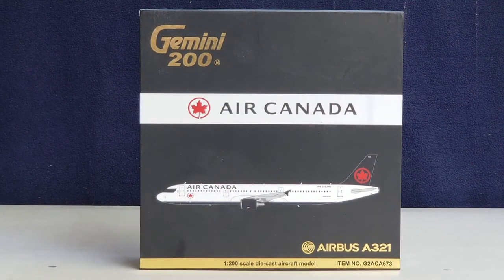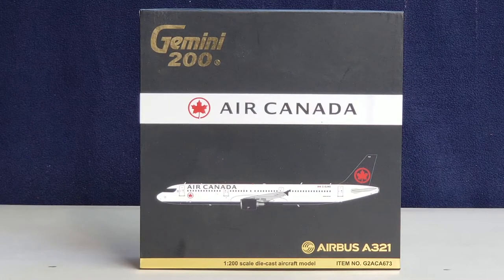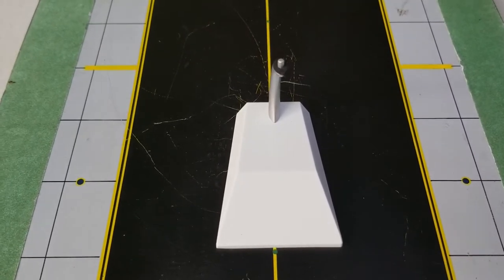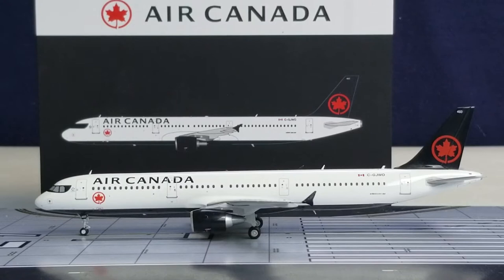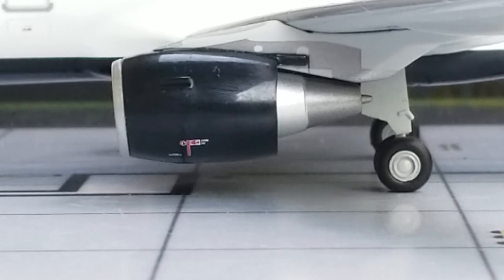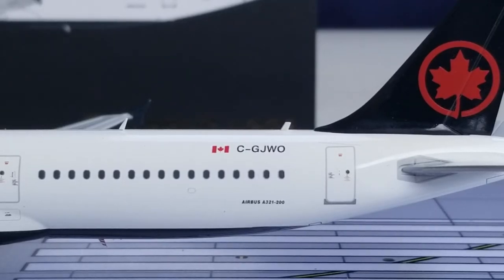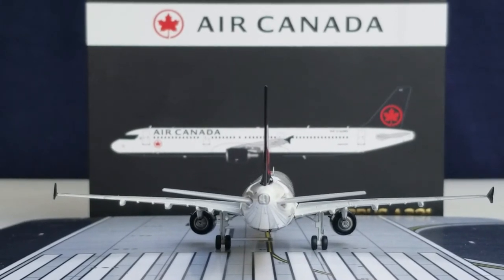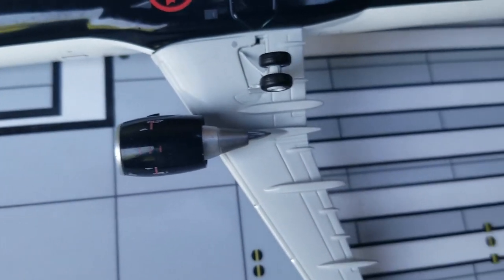Gemini 200 Air Canada Airbus A321-200(New Livery Scheme)Review FHD(Full High Definition)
You're Reviewing a Air Canada Airbus A321-200 in Their New Livery Scheme in a 1:200 Scale from Gemini Jets.This is my 2nd Air Canada Model in this Livery as well as my 6th Air Canada Model Overall.

The Airbus Destination Code for Air Canada on this Particular Aircraft is 11.

The Livery:Air Canada Decided to Unveil Its Newest Livery Scheme at the Airline's Rebranding Ceremony that was Held on February 9,2017 for its Employees and Customers Across Canada at Airports in Vancouver,Toronto,and Montreal Simultaneously as the Livery Coincides with Air Canada's 80th Anniversary as well as the 150th Anniversary Celebration of Canada's Confederation.

This Livery is also a Reflection of Canada's Heritage as well as its Culture and its Canadian Wildlife and Although this Livery Somewhat Brings Back Memories of Air Canada's Very First Livery Scheme After It was Rebranded from Trans-Canada Airlines in 1965,The Entire Exterior Look on this Aircraft also Resembles that of the Medium Sized Indigenous Gamebird
Called The Rock Ptarmingan and the First 3 Aircraft that Began Sporting this New Livery Look was a B787-8 Dreamliner which Beared the Registration Ship#C-GHPQ,An Airbus A321
Aircraft which Beared the Registration Ship#
C-GJWO,And a 2nd Airbus A321 Aircraft which Beared the Registration Ship#C-GJWI as these 3 Aircraft were Painted in Secrecy Sometime in January 2017 at the Dean Baldwin Aircraft Painting Facility at Grissom Air Force Base,
Which is Located in Peru,Indiana as the
Canadian Carrier Expects to Have Their Entire Aircraft Fleet Painted in this Livery Scheme by the End of 2021.

The Air Canada Livery,Including The"Red Maple Leaf Rondelle"Logo was Created and Designed by the International Consultancy Firm of
Winkreative,Whose Global Headquarters is Located in Zurich,Switzerland while the Firm's Creative Center is Based out of London,England.

"460"(The Number That's Displayed On The Nose Gear Door):This Number is Air Canada's Fleet Number for This Particular Aircraft.This Fleet Number can also be seen on the Tailfin of the Aircraft.

The"Star Alliance"Decal:Air Canada Joined the Star Alliance Along with United,Lufthansa,SAS
Scandinavian Airlines System,and Thai Airways International as One of the Five Founding Members on May 14,1997 which Consists of 27 Airlines from Five Inhabited Continents.

The Air Canada Logo(That's Displayed on the Lower Front of the Fuselage):This is Air Canada's Current Revised Logo,Which is Actually an Updated Version Logo that was Actually used from 1964 to 1992 is Actually Called The Red Maple Leaf Rondelle Logo in which the Red Maple Leaf is Actually Inside the Symbol of the Rondelle,Which is Actually Known as a Hockey Puck.This Logo can also be seen Inside the Engine Cowlings,The Underbelly and the Tailfin of the Aircraft.

The Engines:These are the CFMI-CFM56-5B3/P Engines that are Used on this Particular Air Canada Airbus A321-200 Aircraft.

The"Airbus A321-200"Decal:Air Canada Acquired and Took Delivery of its First Airbus A321-200 Aircraft Which Beared the Registration Ship#C-GITU on November 27,2001
And Acquired and Took Delivery of its Last Airbus A321-200 Aircraft Which Beared the Registration Ship#C-FJNX on January 13,2016 as Air Canada at one time Registered and Operated as many as 18 Airbus A321-200's In Their Fleet.Now as of February 2018 or at the time of this video review posting,Only 15 Remain Operating in the Air Canada Fleet.

The"Canadian Flag"Decal:This Flag Decal Represents the Country where Air Canada Currently Operates from as the National Flag Carrier Airline for the Country of Canada.

Registration Ship#C-GJWO:This is Air Canada's
13th Airbus A321-200 Aircraft to Enter the Carrier's Fleet and the First Test Flight on this Aircraft Took Place on August 27,2002 and was Delivered to Air Canada One Month Later on September 26,2002.This Aircraft was the 2nd Aircraft to be Painted in Air Canada's New Livery Scheme in January 2017.

The Seating Configuration:Air Canada Has Two Seating Configurated Versions That They Use on Their Airbus A321-200 Aircraft.However,On This Particular Air Canada Airbus A321-200 Aircraft,It Seats 183 Passengers In A Two Class Configurated Cabin Layout:

Rows 1-4 - 14 Business Class Seats.